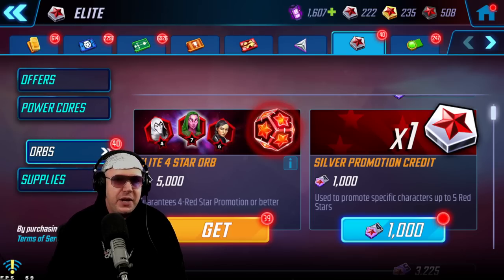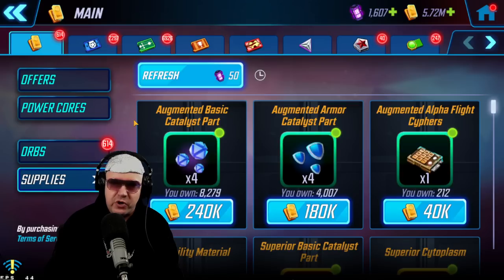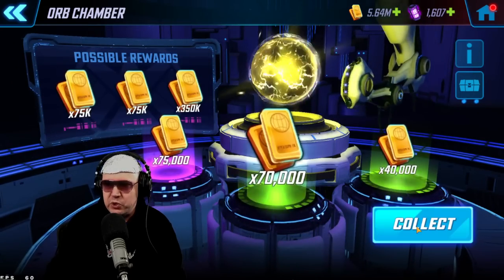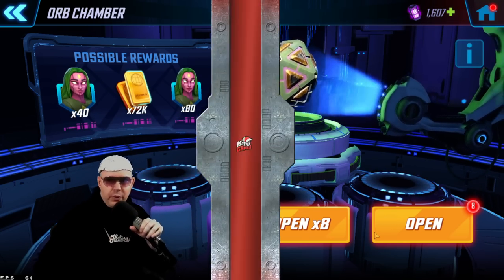Seed Theory - Confirmation Bias - Red Stars For Viv Vision - MARVEL Strike Force - MSF